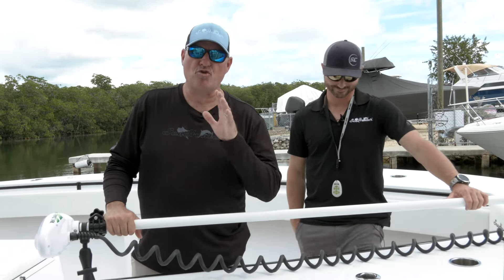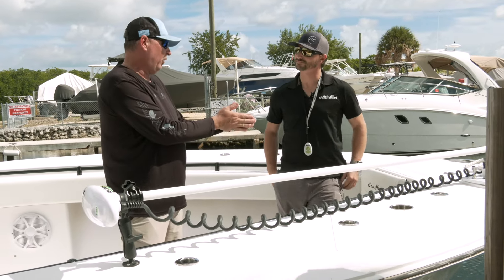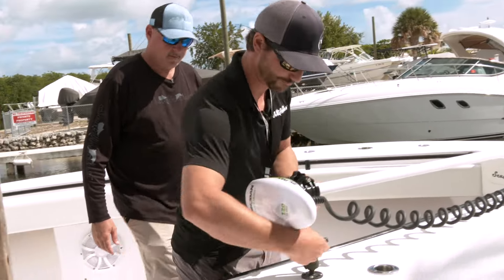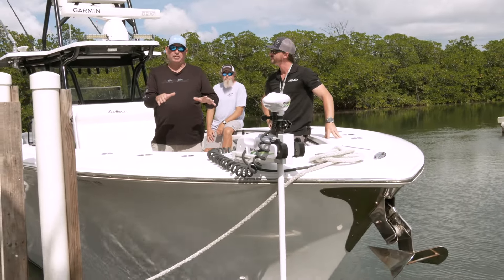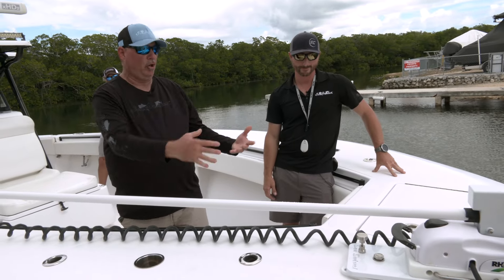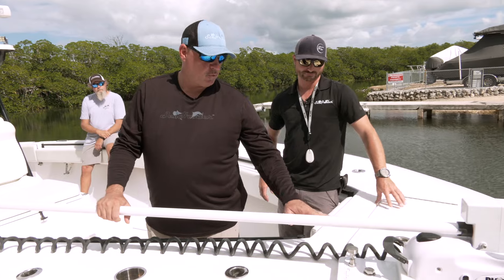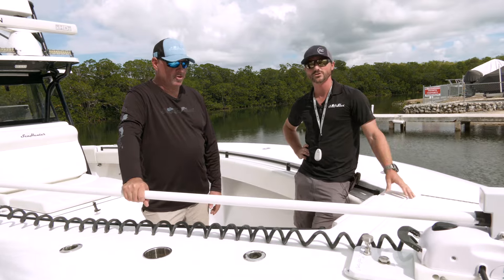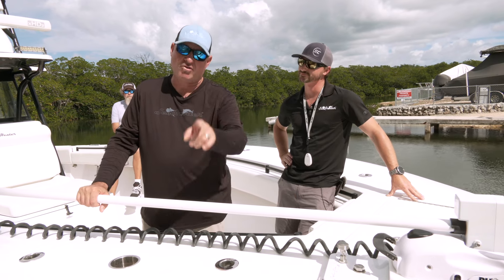Trolling motor bracket 2024 | sea swivel | Tackle Talk | Florida Sport Fishing TV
🎣trolling motor bracket 2024 | Trolling Motor | sea swivel | Tackle Talk | Florida Sport Fishing TV | trolling motor installation🌊

Today, we dive deep into the heart of every angler's boat setup – the Trolling Motor Bracket! 🎣 In this comprehensive video, we will unravel the mysteries behind this crucial piece of equipment that can make or break your fishing experience.

00:00 Introduction - Trolling Motor Bracket
01:00 Types of Trolling Motor Brackets
02:00 Choosing the Right Bracket for Your Boat
03:00 Installation Guide
04:00 Maintenance and Care
05:00 Advanced Bracket Techniques
07:00 Upgrading Your Trolling Motor Setup

🔍 Capt. Mike's Rigging Station provides basic to advance tips and tricks:

🔍 Understanding Trolling Motor Brackets: A 360-Degree View
🔧 Installation Made Easy: Step-by-Step Guide
👀 Comparing Top Brands: Making the Right Choice
🌊 On-Water Testing: Performance Evaluation
📈 Maximizing Efficiency: Optimizing Your Trolling Setup

500+ Instructional Videos.

▼ FSF TV Crew:
• Creator/Host: Capt. Mike Genoun → @FloridaSportFishingTV
• Co-Host: Meir Genoun → @JigsRUs
• Producer/Videographer: Brandon Brooks → @Brandon_BehindTheScenes

All content presented in our videos, including this one, is for Educational and informational purposes only. The tips, advice, and techniques demonstrated are the results of our personal experiences and preferences in sport fishing. They should not be considered as universally applicable or definitive guides.